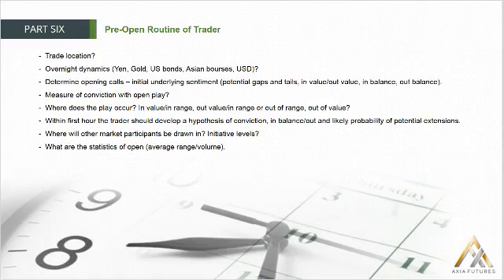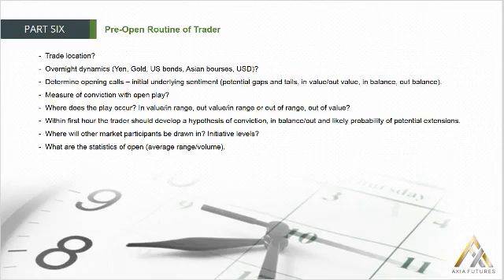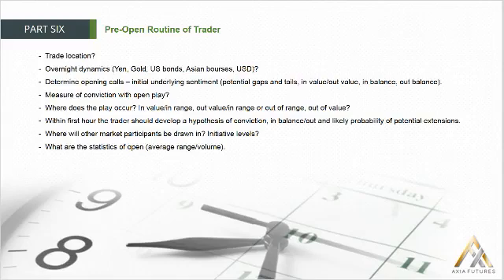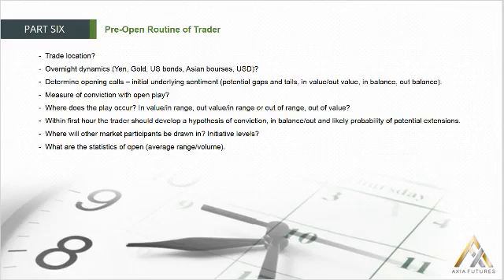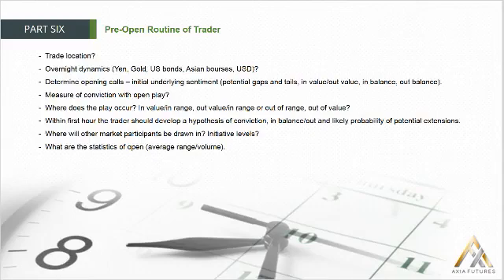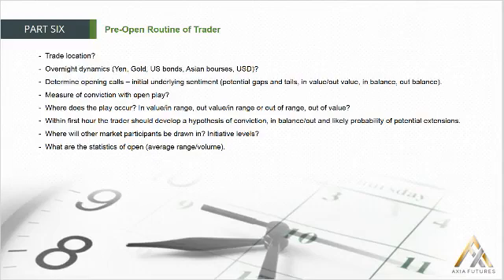MODULE 2 THE PROFICIENCY PART 6 22 Pre Open Routine of Trader